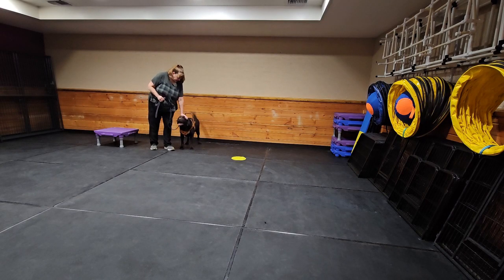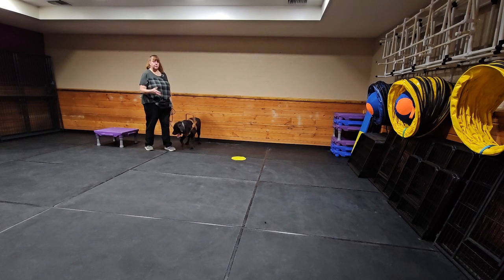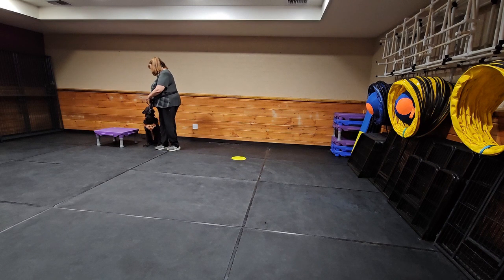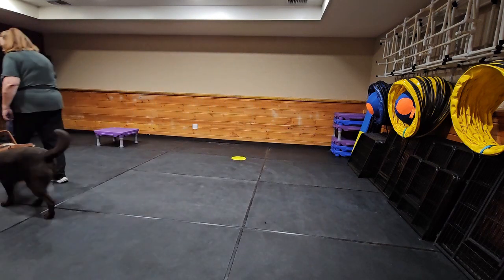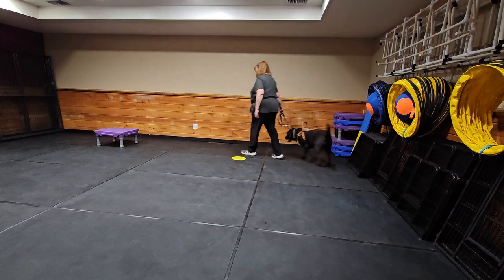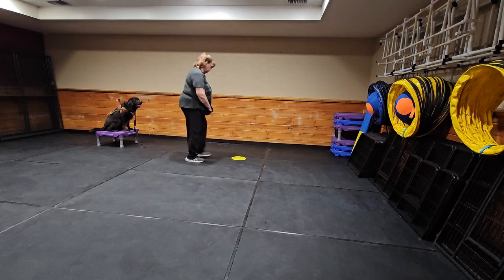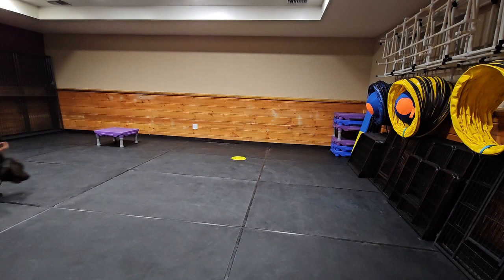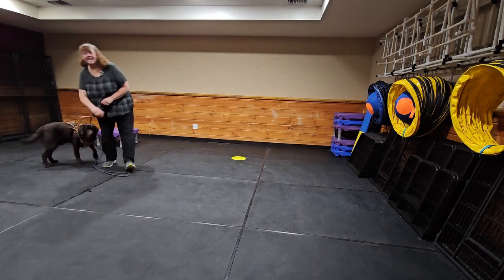More training with Chunky Monkey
Welcome to Quad Cities Canine!

Chunk is back for another refresher and we're working on heel and side quite a bit.

Karen